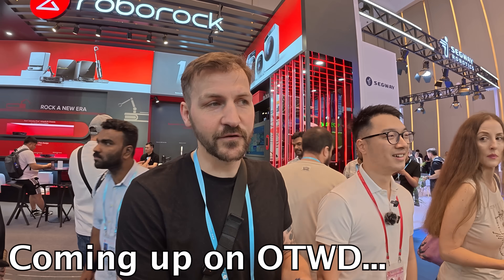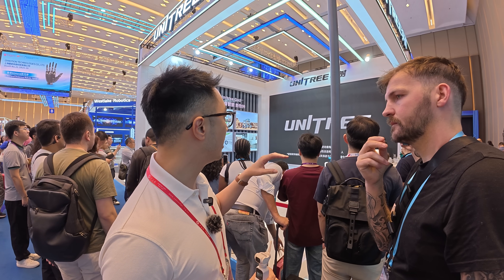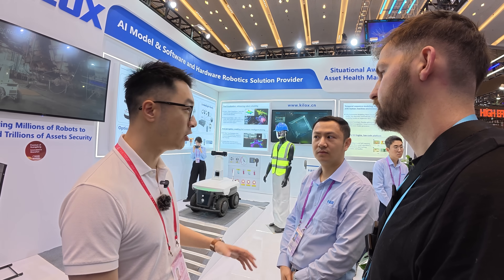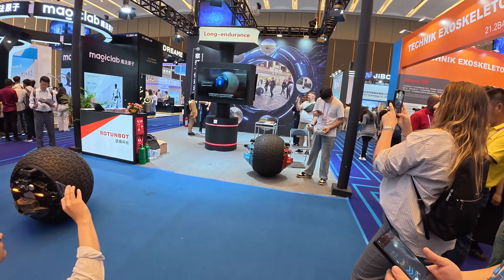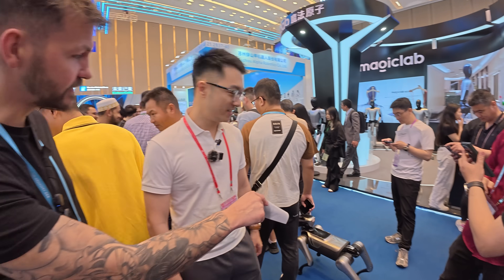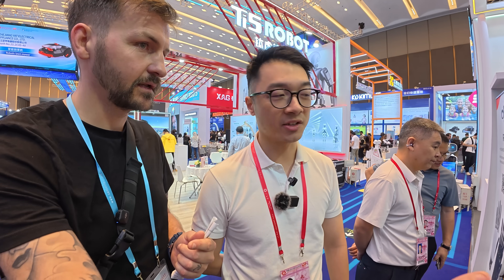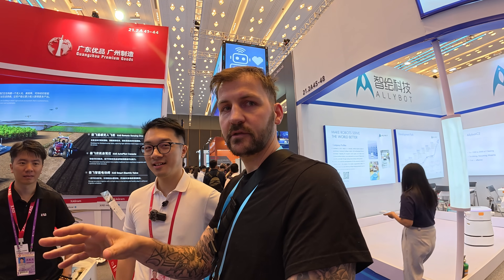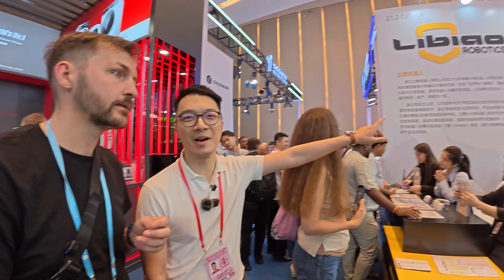I Went to Canton Fair 2025…China’s Robots Blew My Mind!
Welcome to the Future at Canton Fair 2025!
Step inside the world’s largest trade event where innovation meets reality. In this video, we take you on a ground-level tour of the cutting-edge robot exhibitions at China's biggest trade show. From humanoid assistants to industrial automation marvels, see how technology is shaping the future of business and daily life. you will really see how china are changing the world.

Big thanks to ​⁠@ZachChina  and @ExperienceGuangdong  ​⁠ for all the help on this one go check his channel out!

April 2025 | Vlog 485 | Guangzhou, China

11/34 Province

When we finally started our adventure
17/07/2021.

Buy us a beer and I will toast to you on the next video. Cheers 🍻

We are Reanne and Ben living in Portsmouth, England. We have been together from the age of 15.
We brought our first house together at 23, got married at 25 and Reanne started her own business at 27.
We have been wanting to travel the world so
The day has finally come we have sold our business and and our house to explore as much of the world Full Time.

We created this YouTube channel to share our adventure with everyone who wants to explore but don’t know how. Let us know what you think of our channel so leave a comment we’d love to hear from you x